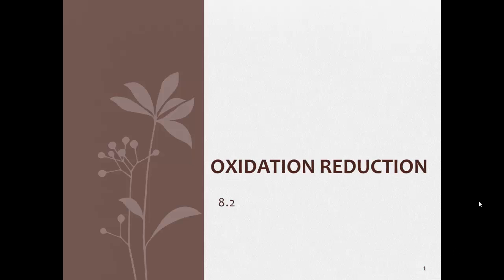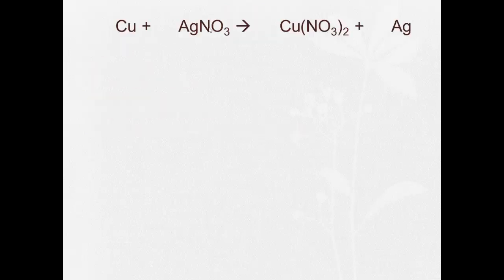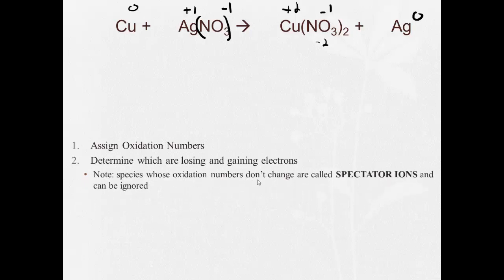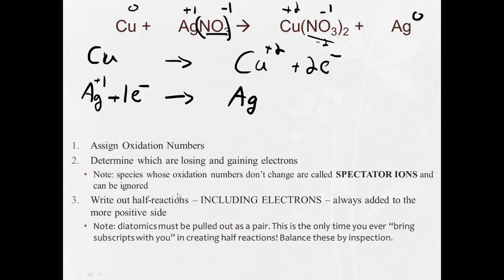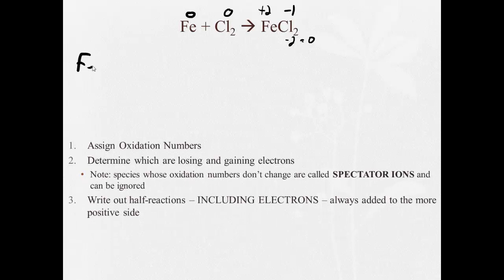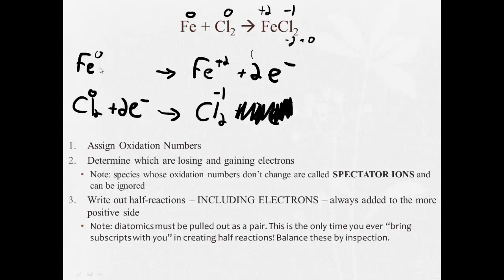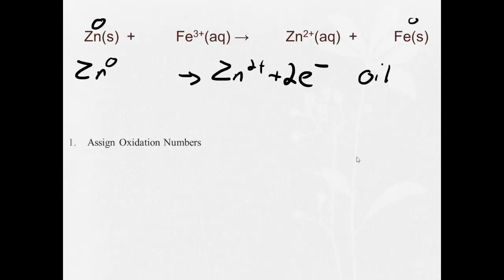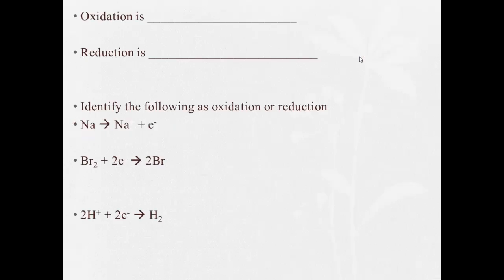8 2 Oxidation Reduction